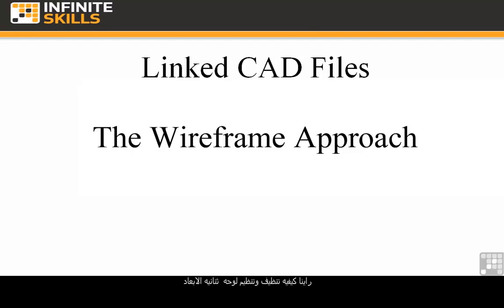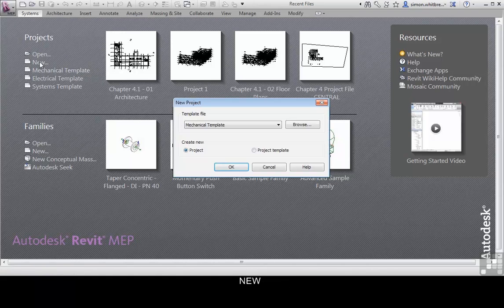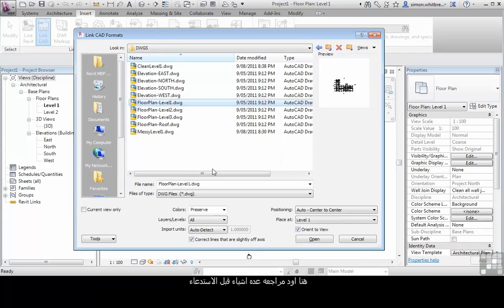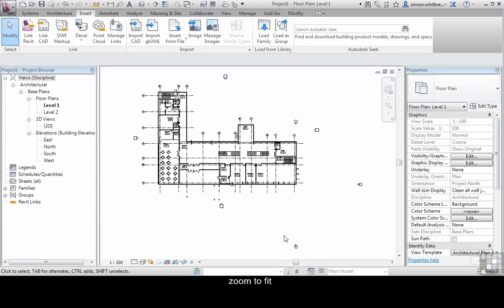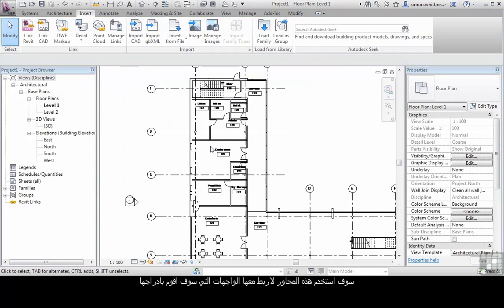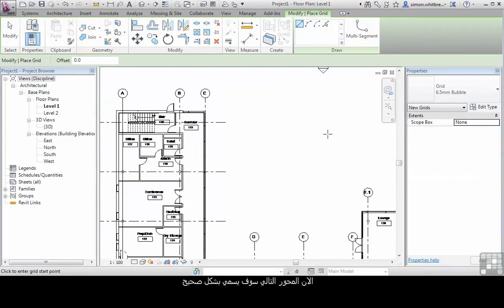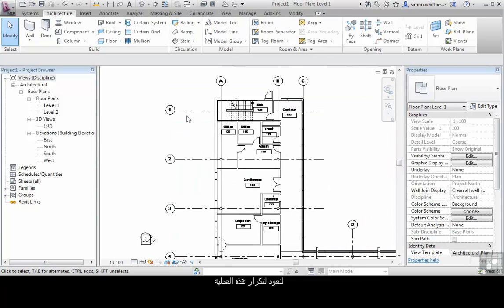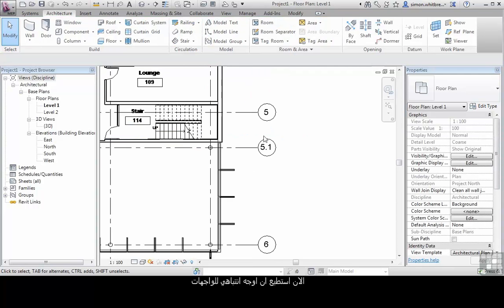0411 Linked CAD Files Wireframe Approach